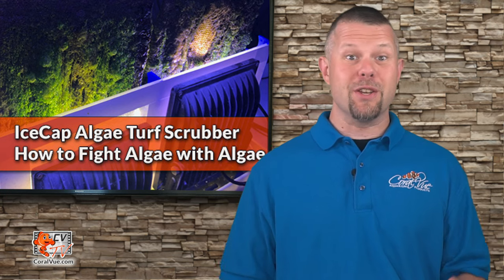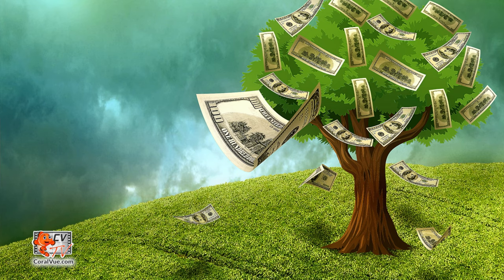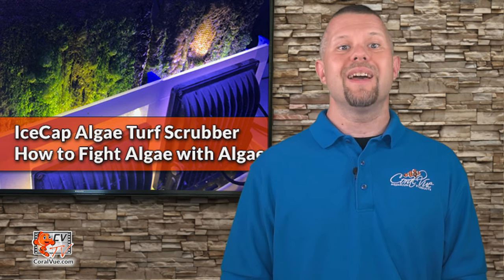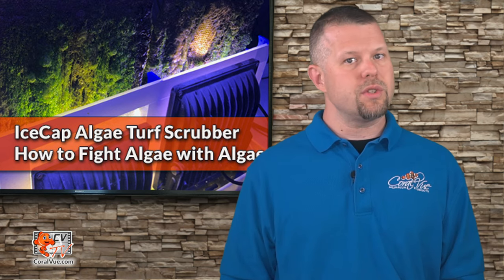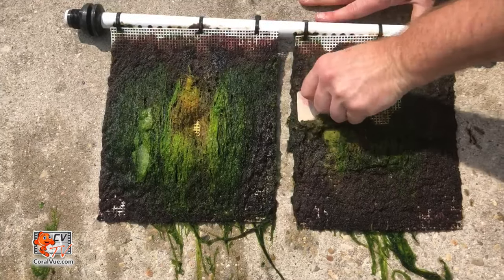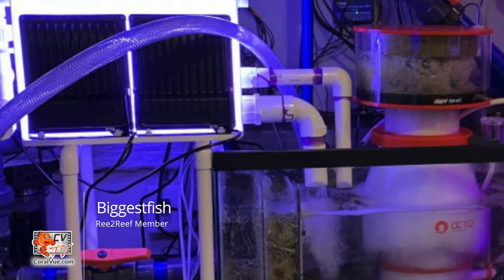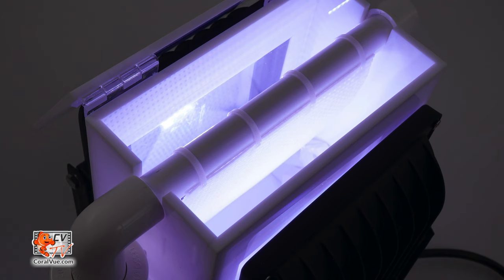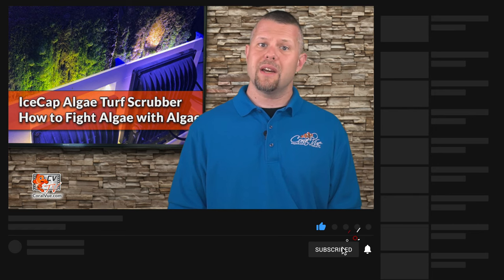Algae Scrubbers EXPLAINED: How to Install IceCap's Algae Turf Scrubber to Reduce Nuisance Algae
Until now, hobbyists looking to set up an algae scrubber would either build one themselves or invest in one of the costly units currently available on the market. The problem with doing it yourself (DIY) is that not everyone is capable of making one, and the components may be unsafe when used in a wet and humid environment. Using a commercially available scrubber solves the safety issue, but the high cost of these units has made it prohibitive for any hobbyist to adapt until now.

IceCap Algae Turf Scrubbers are made to be safe, easy-to-use, and most of all, affordable. You are not going to find a more affordable waterfall-style algae scrubber than an IceCap ATS!

Some companies will even try to upsell you a "light shield" to prevent the scrubber lights from escaping and shining into your sump or living space. Not IceCap! Our scrubbers are fully enclosed. You don't have to remove a big light shield to harvest your algae, either. When harvesting or cleaning, flip open the hinged door on top to access the algae screen.

IceCap Algae Turf Scrubbers use algae as a natural water filter to remove nitrate, phosphate, and other pollutants from your aquarium water.

An algae scrubber allows you to grow algae in a controlled environment where it can be easily removed—thereby removing contaminants from your tank in the process

This all-natural form of water filtration can reduce and even eliminate the need for water changes. Best of all, algae scrubbers are safe for use in freshwater, saltwater, and reef aquarium systems.

The IceCap Turf Scrubbers come in 3 different sizes to fit most needs:

The IceCap Small 20w Algae Turf Scrubber has a compact footprint of 8in x 7in and only 10in tall. It comes with 2 10w LED lamps and handles aquariums up to 80gallons. The Small ATF requires 250gallons of water flow.

The IceCap Medium 60w Algae Turf Scrubber has a footprint of 16in x 10in and only 12in tall. It comes with two 30w LED lamps and handles aquariums up to 225gallons. The Medium ATF requires 500gallons of water flow.

And the large IceCap 120w Algae Turf Scrubber has a footprint of 24in x 12in and only 12in tall. It comes with four 60w LED lamps and handles aquariums up to 350gallons. The Large ATF requires 800gallons of water flow.

IceCap Algae Scrubbers are designed to be mounted above your sump so that the water flowing through the unit can drain back into your regular filtration system. Water can be fed into the scrubber by a standalone pump, via a manifold, or through the drain of your display tank.

The nutrient-rich water going into the unit is trickled down onto a screen that is illuminated on both sides by powerful full-spectrum LED lights. As algae begin to grow on the screen, it "scrubs" your aquarium water of excess nutrients.  As the algae cover the entire screen, you "harvest" it by removing a sizable portion, thereby removing the contaminants that fueled its growth from your system.

To install your IceCap Scrubber, you will need:

- A feed pump or water source
- A timer or controller, and
- Plumbing to and from the scrubber

The IceCap Turf scrubbers come fully assembled. Just clean off the packaging material and mount the LED lights to the base of the box with the included plastic thumbscrews.

Install the scrubber above or near your sump on a flat and secure surface. Since the scrubber drains via gravity, position it above the water level of your sump, and both drains from the scrubber must only be plumbed downward into the sump. You will need PVC adapters based on your plumbing setup to run water to and from the scrubber. For the outputs, you can attach a barb and use flexible tubing and for you, plumbing masters, direct plumb it with PVC. The choice is yours.

If you decide to direct glue with PVC, we highly recommend using unions for easy maintenance.

An emergency drain fitting prevents overflowing in case the main drain ever gets clogged with algae. Plumb this drain following the same rules as the main drain. Be sure to fix all PVC fittings with PVC glue properly.

Many hobbyists prefer to run their algae scrubbers on a reverse daylight schedule to help stabilize the pH of your aquarium water. You can accomplish this by plugging the LED lights into a timer or aquarium controller and programming it for a 12-hour daily photoperiod that runs opposite of the daylight schedule of your display tank.

During the first week after installation, only use half the lights to allow the screen to seed.

To harvest the scrubber, flip the top door open and loosen the quick-release union on the side. Lift the pipe and algae screen out and then scrape off algae using an old credit card but do not remove it all.  Leave some algae behind to seed the next batch so that it will grow faster. Under normal circumstances, you will be harvesting algae every 1-3 weeks.